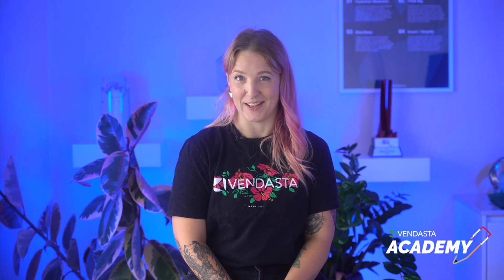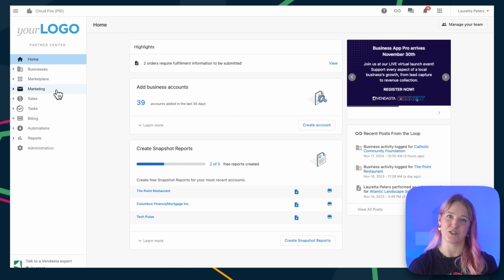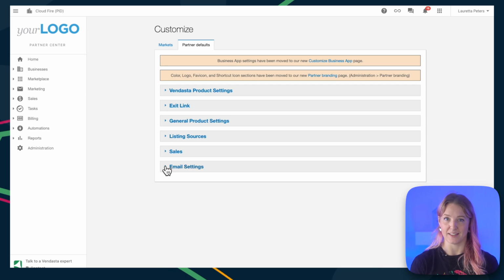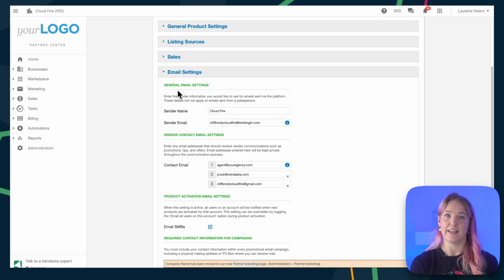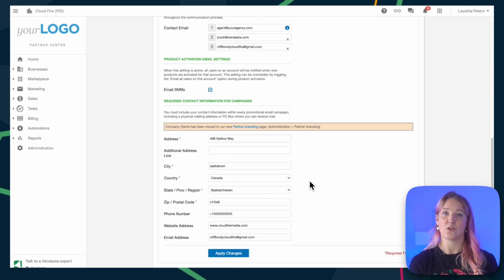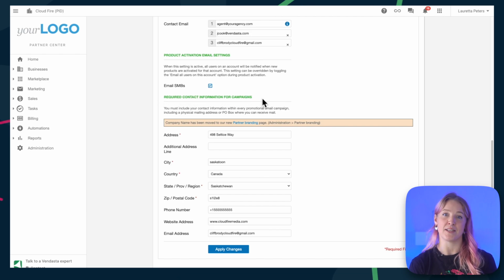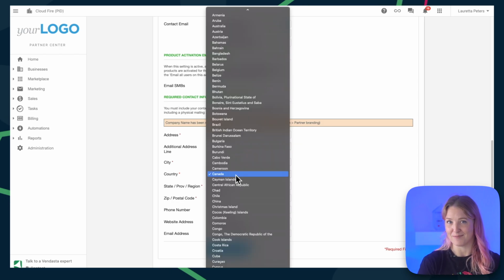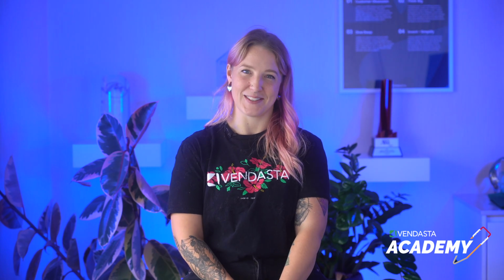How to Update Your Email Settings | Vendasta Tutorial | Vendasta Academy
Ensure that your clients always receive branded, professional emails from your Vendasta platform with the simple email settings update process shown in this Vendasta Academy tutorial. By configuring these settings under the Administration and Marketing tabs, you not only enhance deliverability but also maintain consistency with your branded domain.

Navigate to the Administration tab on partners.vendasta.com, select 'Customize', and then 'Email Settings'.

By following these steps, you'll be on your way to providing a seamless email experience that matches your company's brand and upholds professional standards.